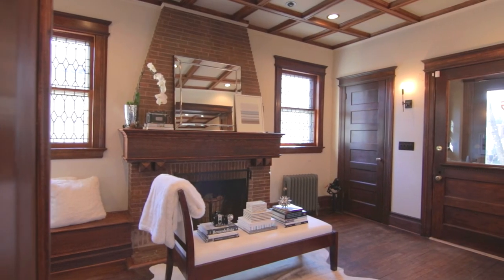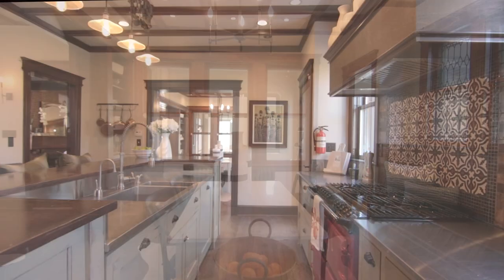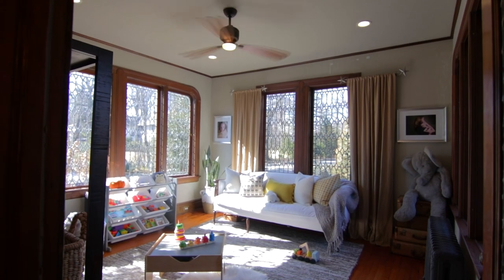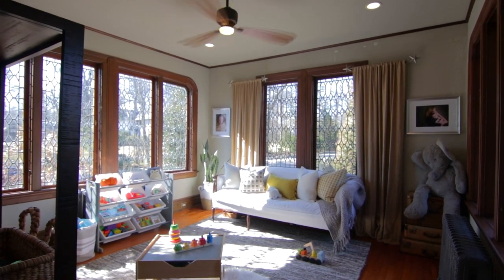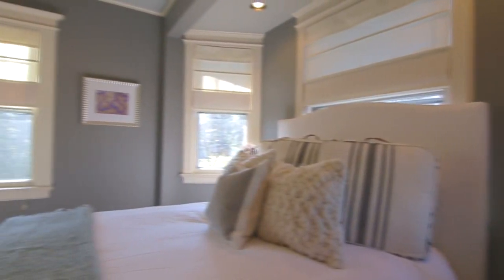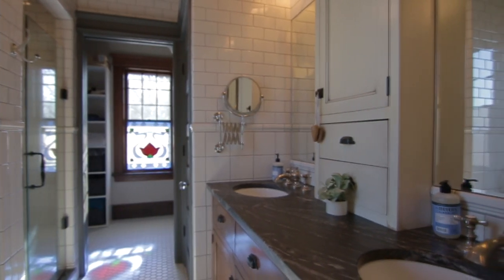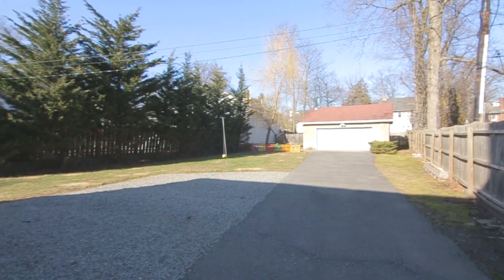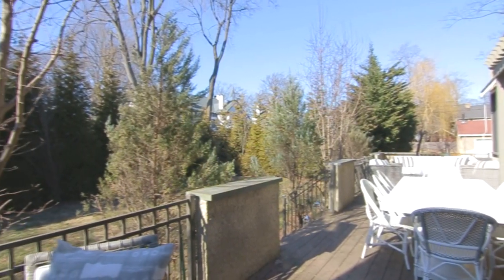215 Warwick Avenue, South Orange, NJ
Built in 1909, 215 Warwick is an American Four-Square with Craftsman detailing that sits on almost a half-acre surrounded by professional landscaping in a fully fenced park-like setting.

Offering rare, architecturally respectful, open concept living, the woodwork, and coffered ceilings are impeccably maintained, and the leaded and stained glass windows found throughout the home allow sunlight to stream in throughout the day.

The kitchen, with its center island breakfast bar and inset cabinetry, is outfitted with high-end appliances such as a 6-burner AGA stove and range, 2 Bosch dishwashers and a separate refrigerator and freezer. The first floor also boasts a dining room with custom built-ins, a sunroom, a family room, a screened-in porch and a mudroom with ample storage and washer and dryer. Add a beautifully renovated powder room and a stunning butler’s pantry-turned-bar-room to the list of features, and enjoy access to the cedar deck from both the dining room and kitchen. Boasting 5 bedrooms in all, the spacious master bedroom has bay windows and 3 closets, one of which is a walk-in dressing room. The master bath with its large soaking tub and separate shower is outfitted with Italian ceramic, porcelain tile, and granite.

Beautifully renovated with superior and thoughtful craftsmanship, this home is the perfect marriage of vintage charm and sophisticated modernity. This, along with proximity to the heart of Downtown South Orange; it's transportation, restaurants, events, conveniences, and community makes 215 Warwick Avenue a truly exceptional home.